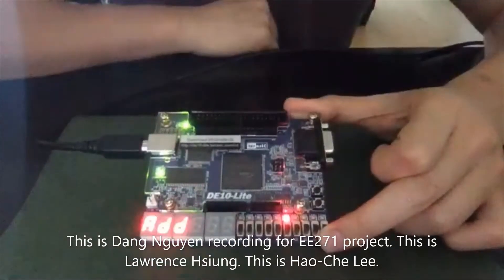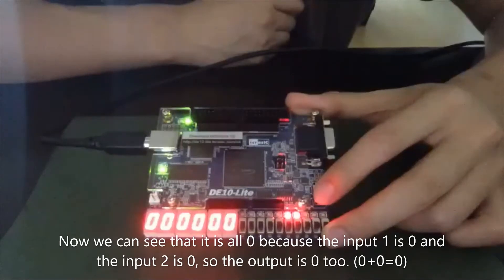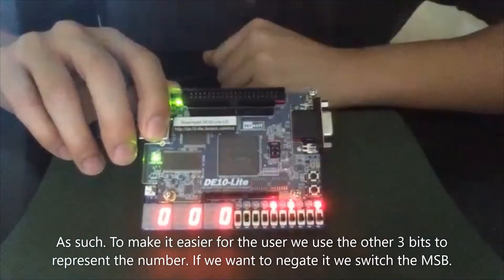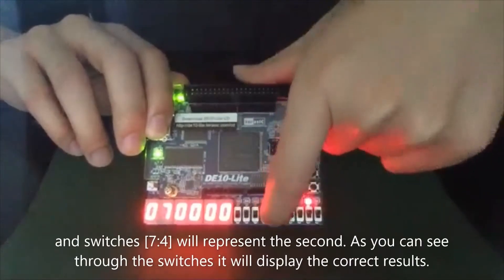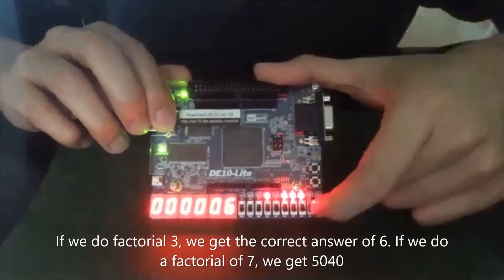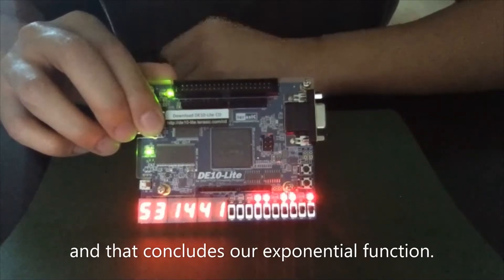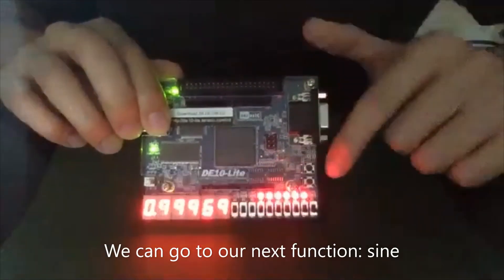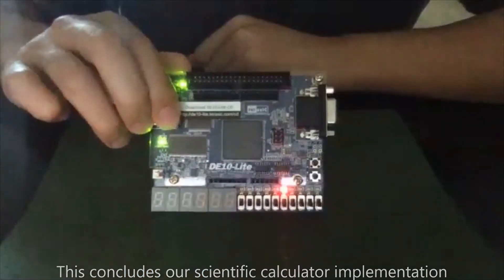EE271 Scientific Calculator on DE-10 Lite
Scientific Calculator performing Add, Subtract, Divide, Multiply, Factorial, Exponential, Cosine, and Sine on DE-10 Lite FPGA

Group Members:
Dang Nguyen
Lawrence Hsiung
Hao-Che Lee

Spring 2020